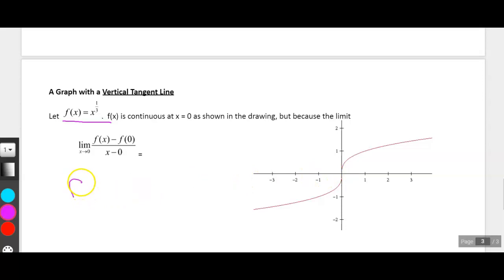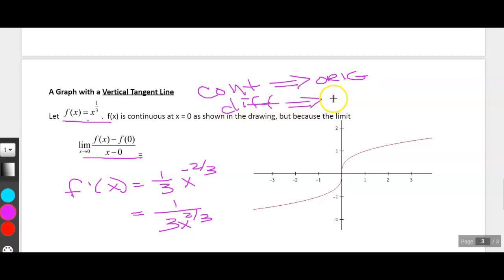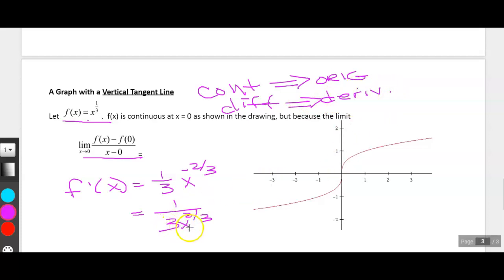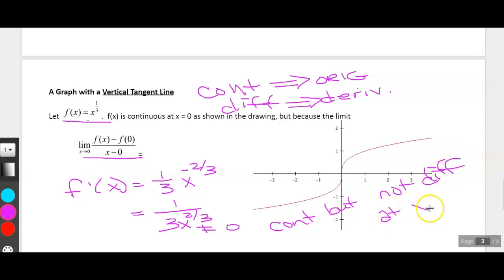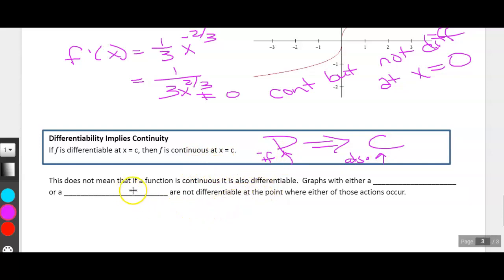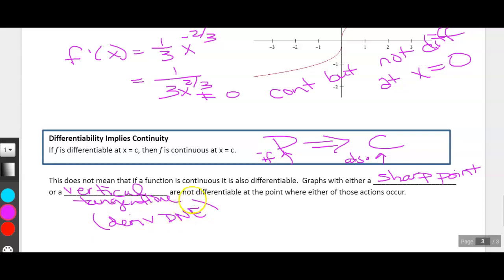2.3-2.4 part 2